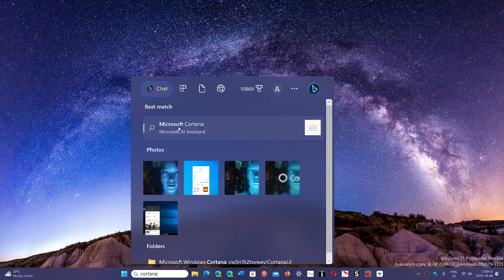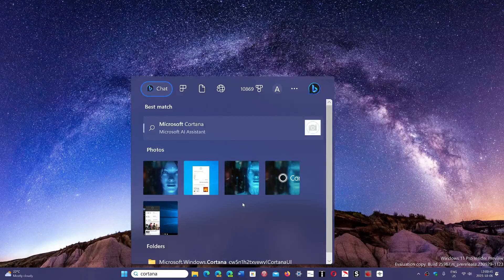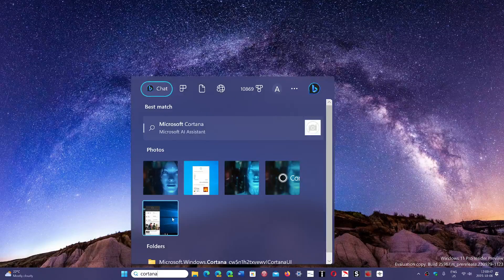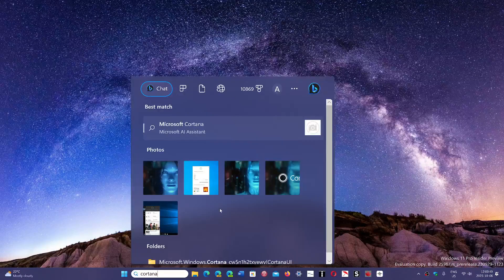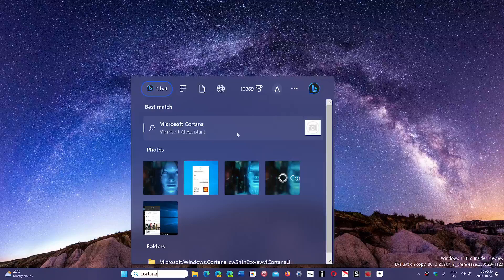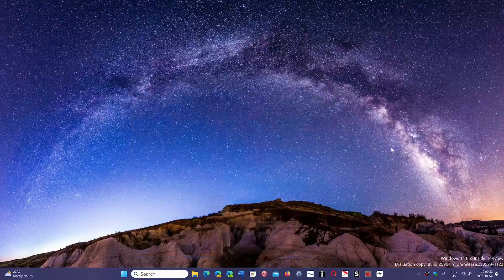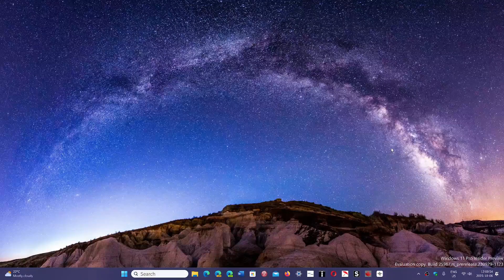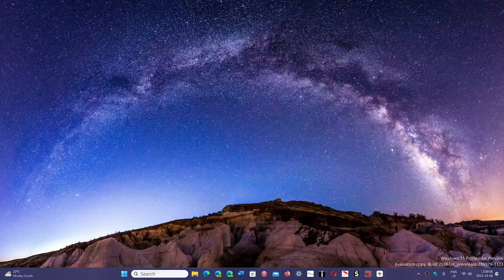Cortana VS Copilot ouch better be good in the future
Cortana now deprecated in Windows 11 moment 4, removed totally insiders, why do I feel copilot is worse than Cortana was